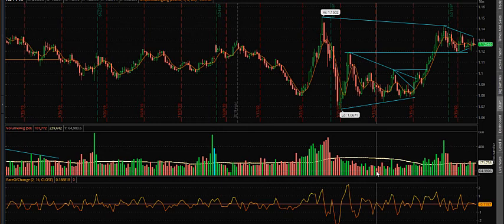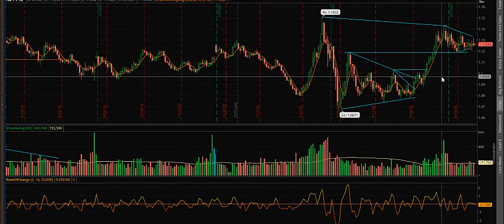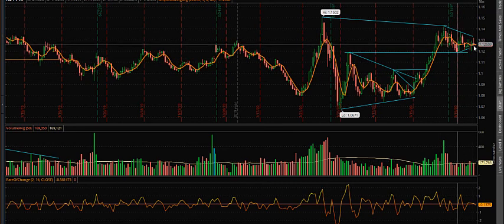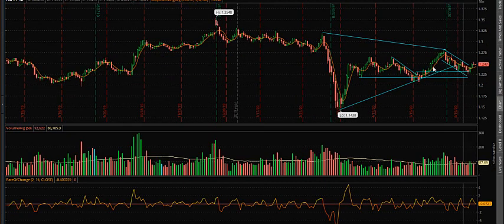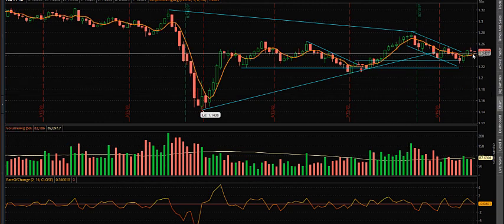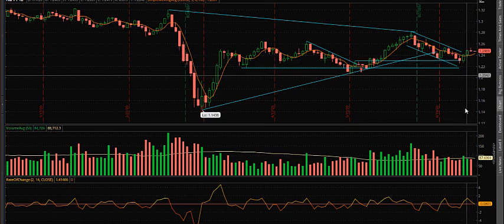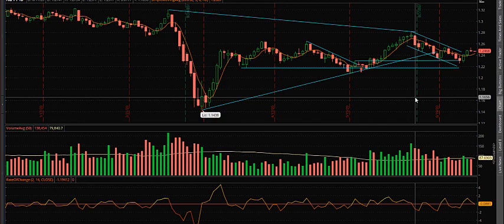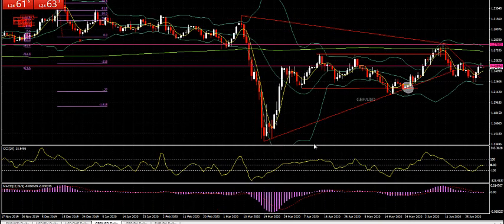Members Update video analysis July 2